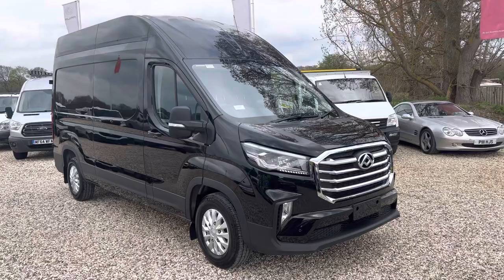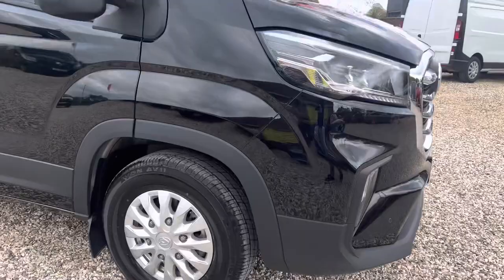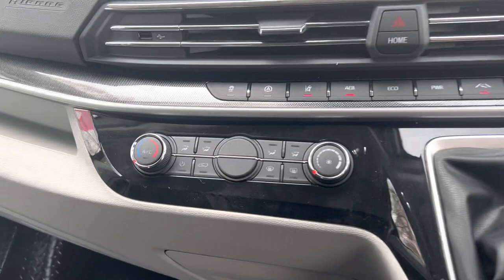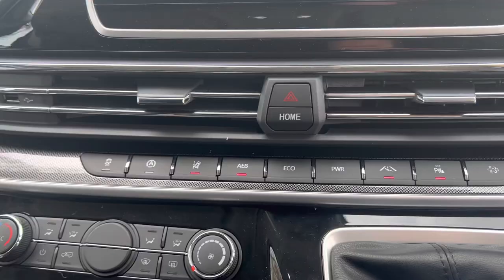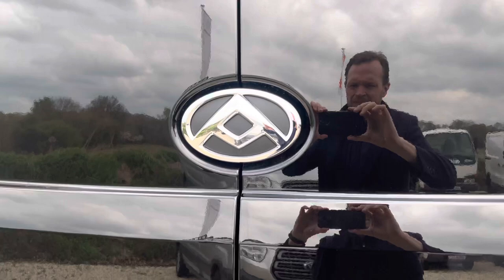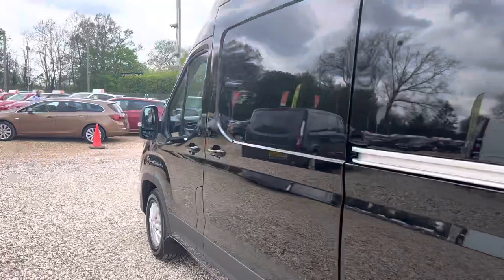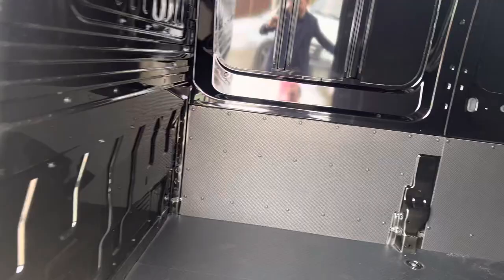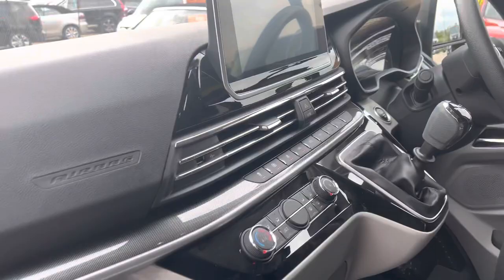MAXUS Deliver 9 2.0 D20 LUX FWD L3 Extra High LXH Euro 6